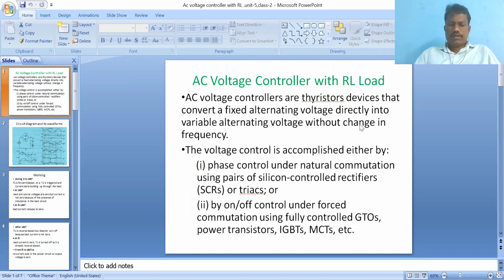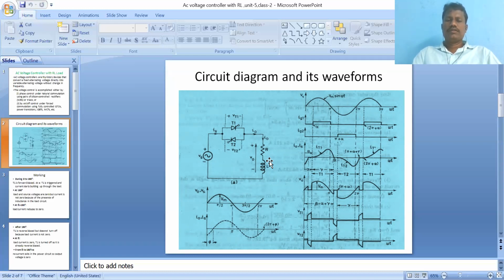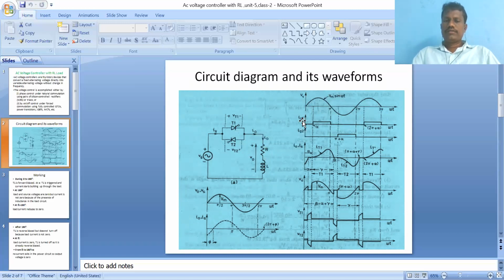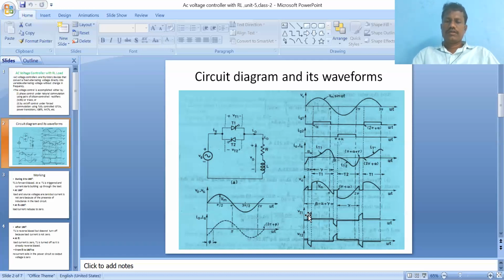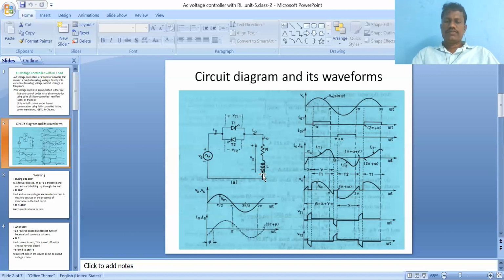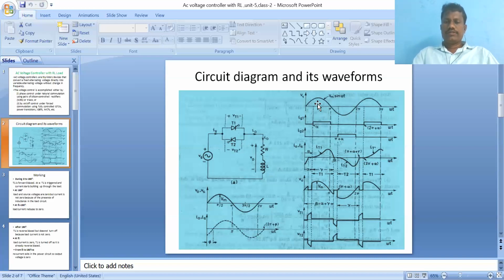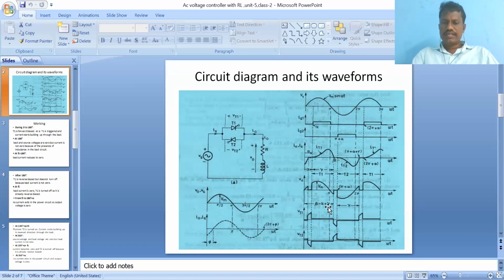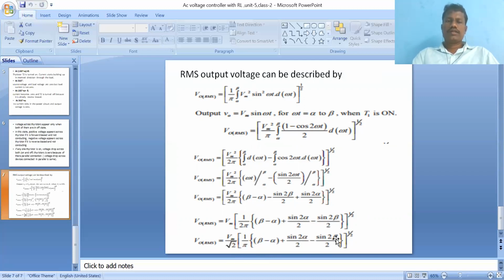PE unit 5,class 2